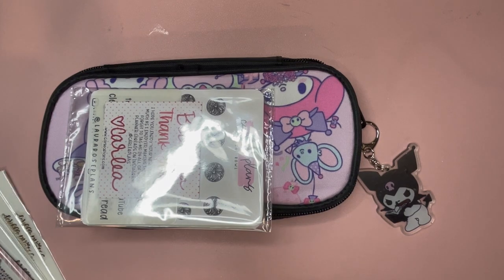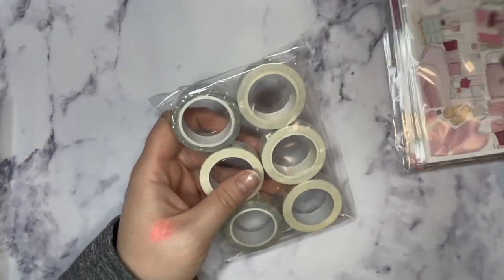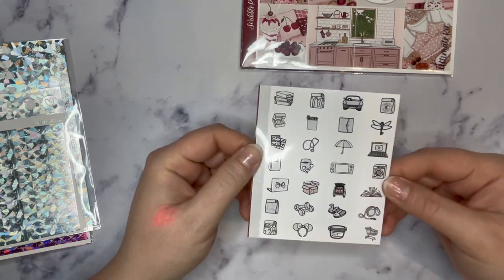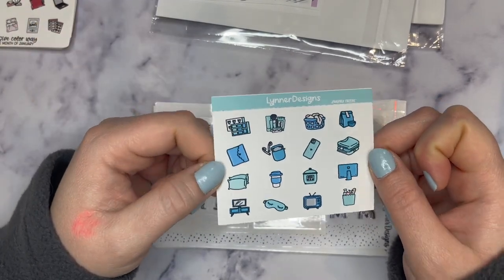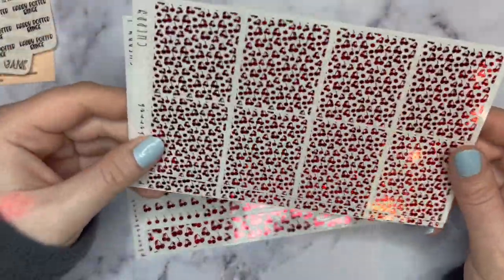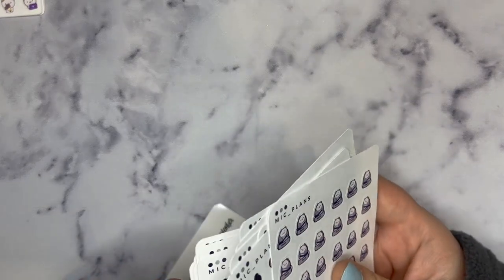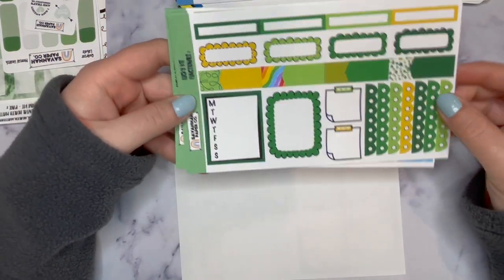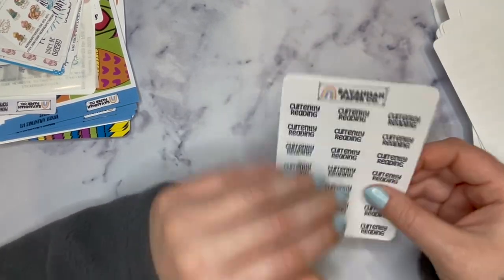January Sticker Haul pt. 1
Hey guys! I’m Bianca, welcome to my YT channel!
Sticker Haul time!!! OMG did I do some damage last month and this month…lol we still have 9 more days in January!!! But this video was long as is… so this is part 1 of my sticker haul!

Planner Craze Studio

Pen pouch

Planna Hannah

Mic Plans

Geneva Creations